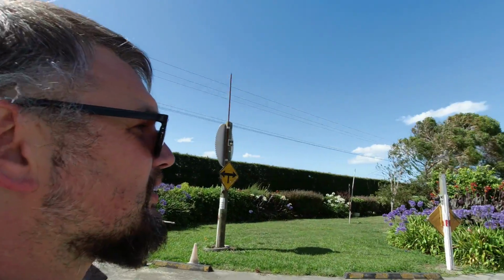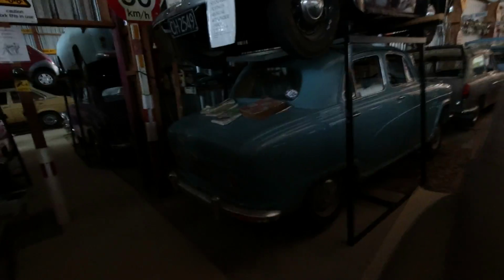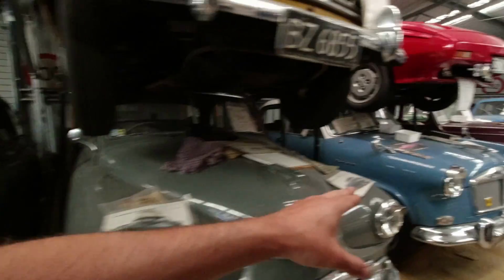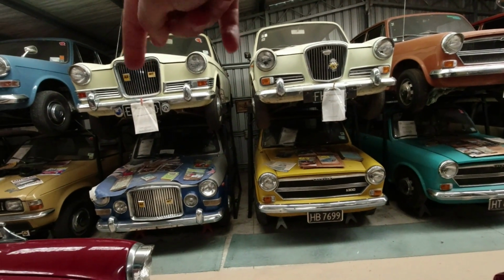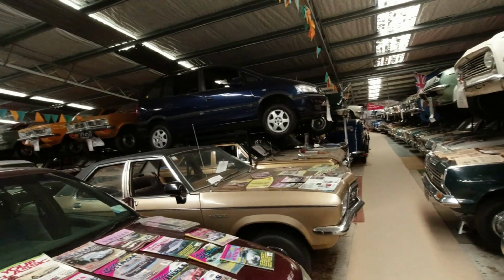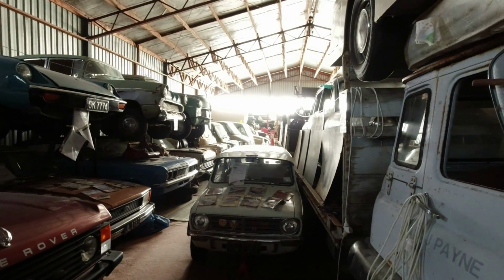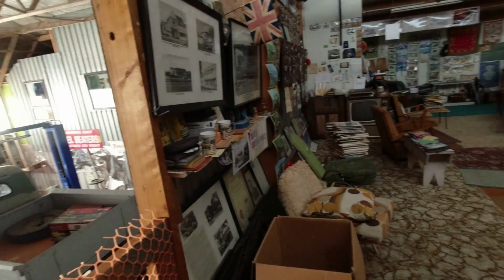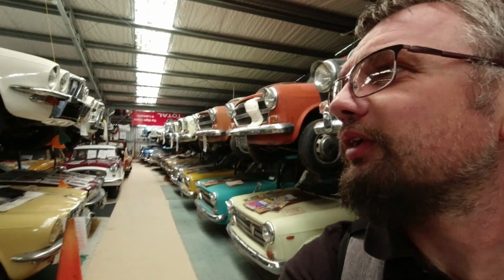Remarkable! British Car Museum, Hawkes Bay, New Zealand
Yes, I managed to get in! Sadly the instigator of this museum passed away in 2019, but his family do still allow accompanied visits. Join Ian Seabrook and a random gang of Morris Dancers as they take in this remarkable collection.

I am going to ask for a thesaurus for Christmas, just so I can find new words for remarkable.

Arrange visits by contacting the tourism office in Napier. The website and Facebook page do not appear to be currently monitored.